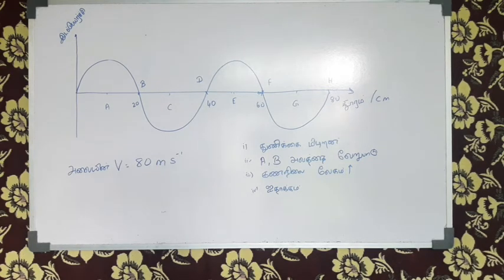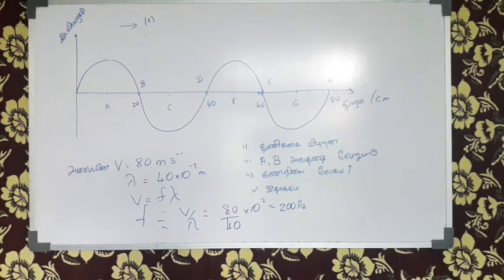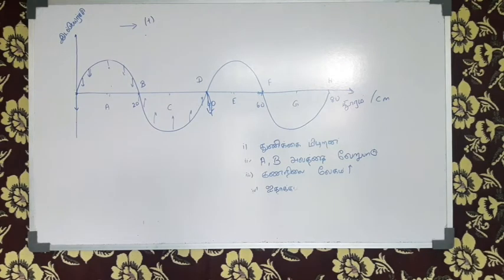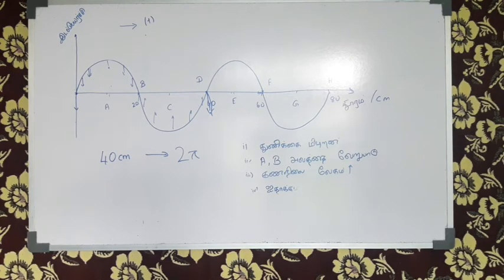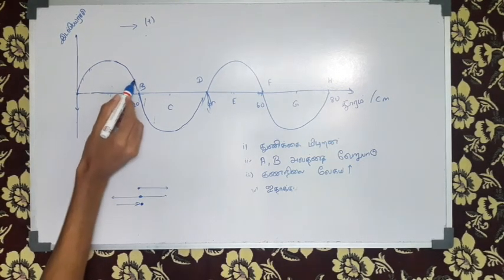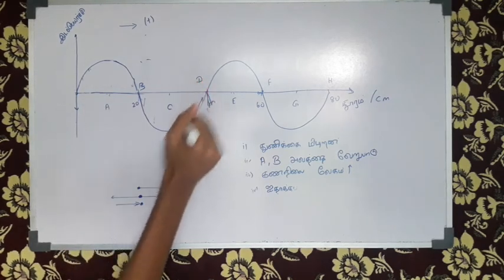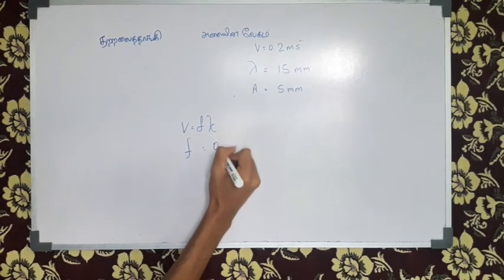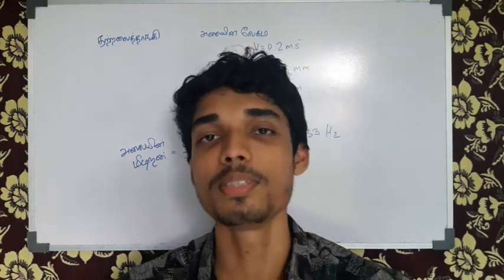Questions regarding Longitudinal Waves | Oscillations and Waves | Tamil | Expert Tutor